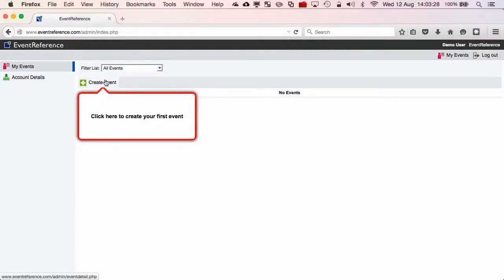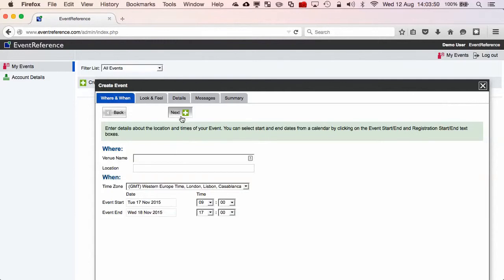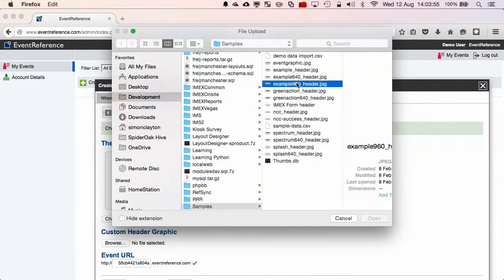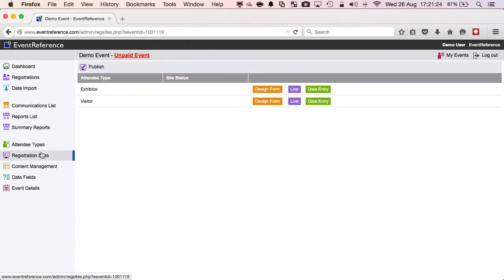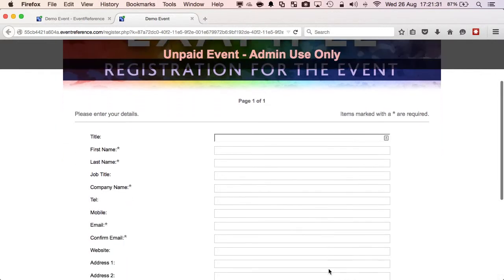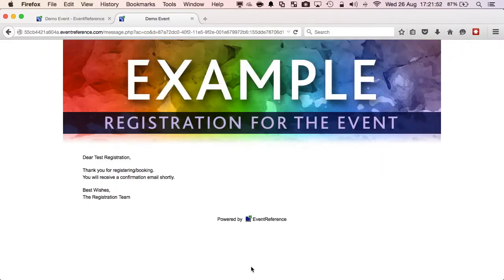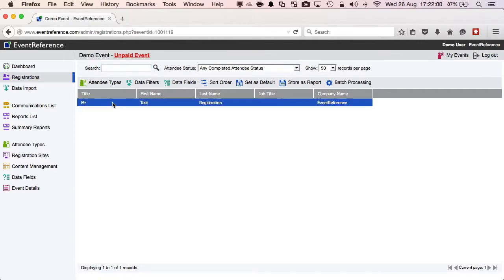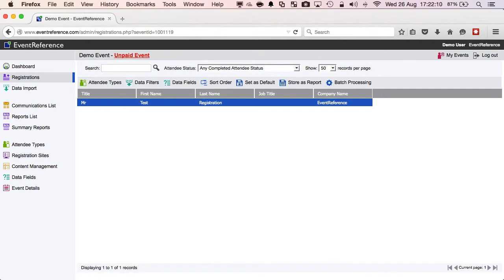HOW-TO: Create your online event registration in 60 seconds - EventReference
With EventReference, you can have your online event registration system up and running in less than 60 seconds.

Don't believe us? Watch our time trial video and see just how easy event registration is with EventReference.

Join the thousands of event organisers already using EventReference to register millions of attendees.